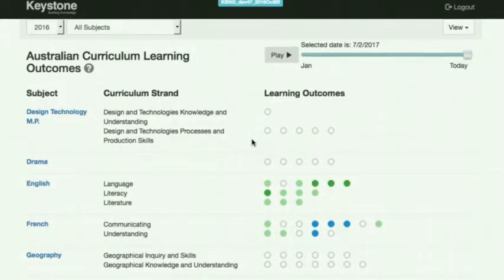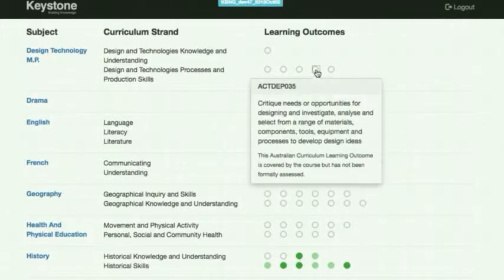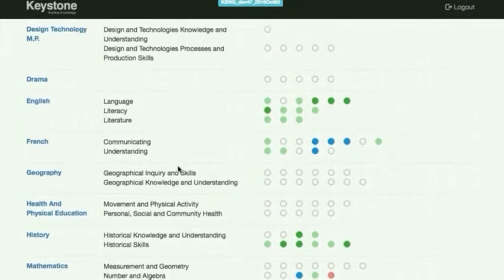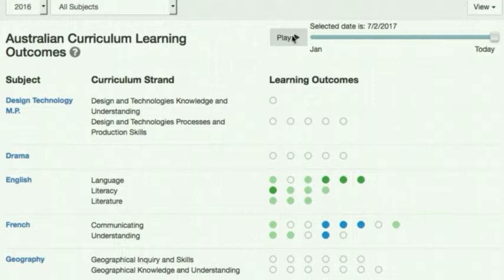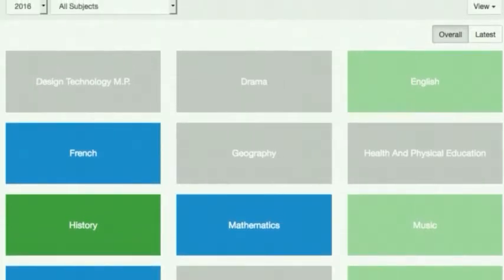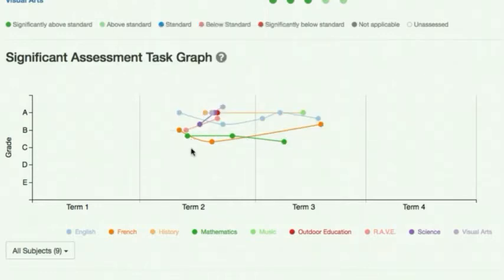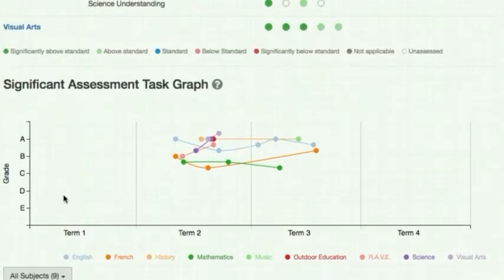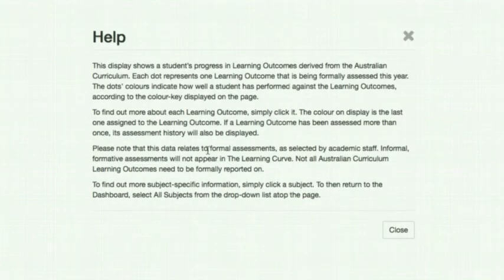Learning Curve Video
A training guide on The Learning Curve